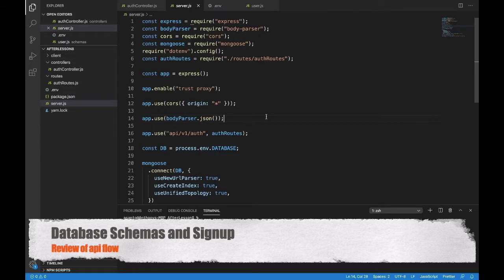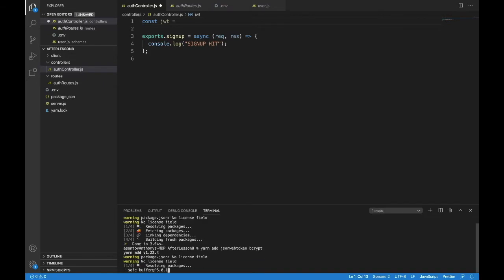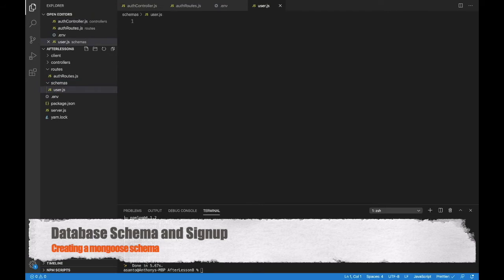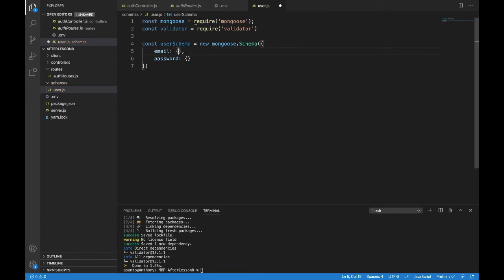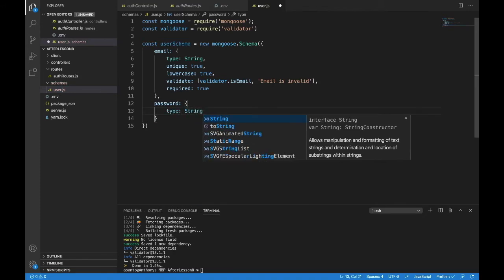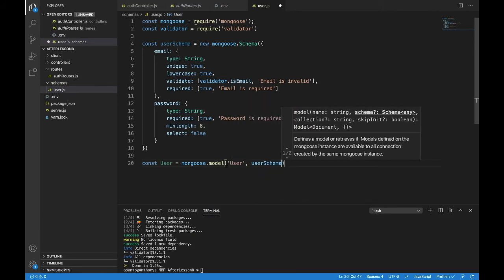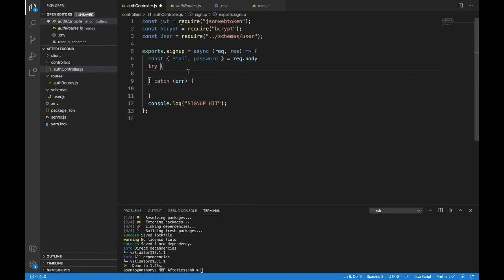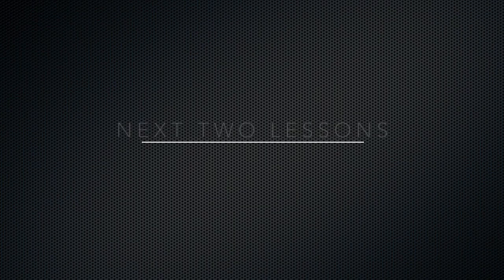MERN Stack Authentication: 9. Database Schema and Signup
00:00 - Review of API flow
00:55 - Install Dependencies
03:02 - Creating a Mongoose Schema
07:57 - Basic Signup
10:08 - What’s next?

Last Lesson:
Next Lesson: